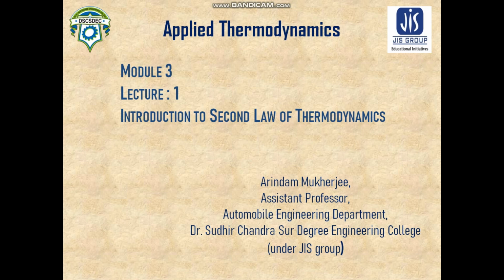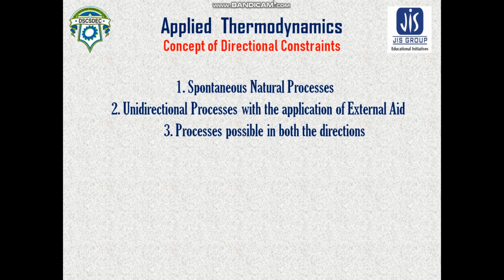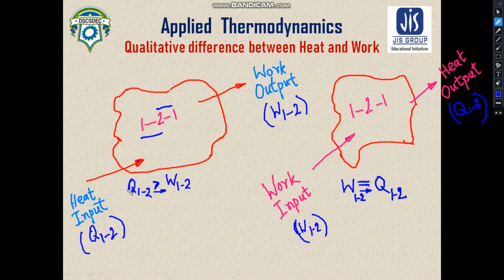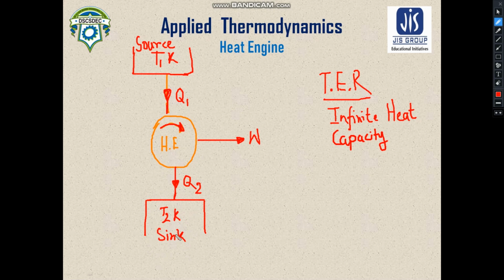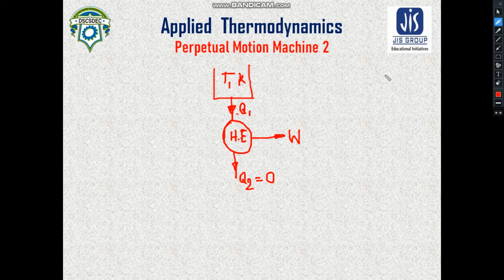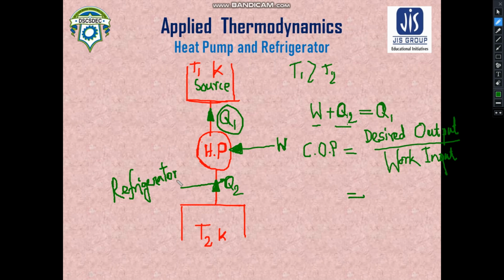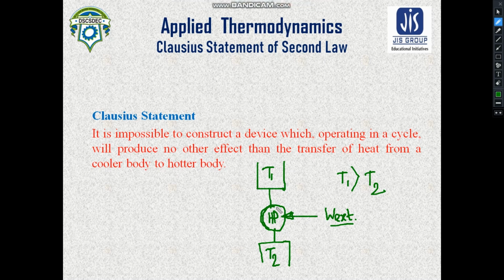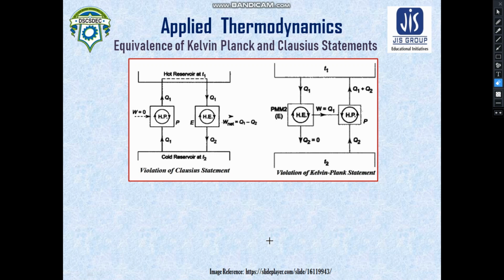Module 3 Lecture 1 Second law of Thermodynamics